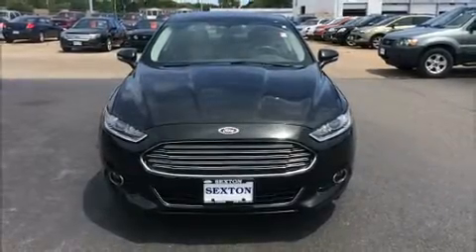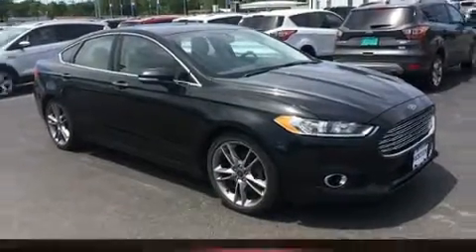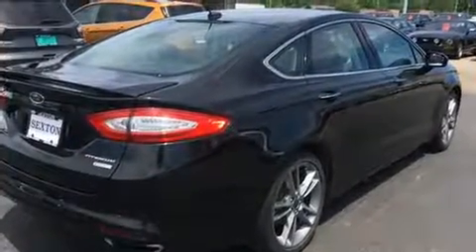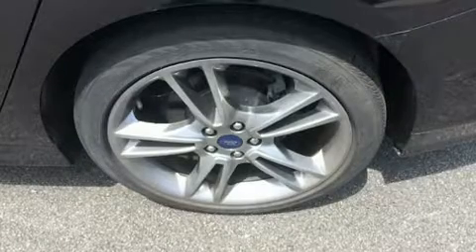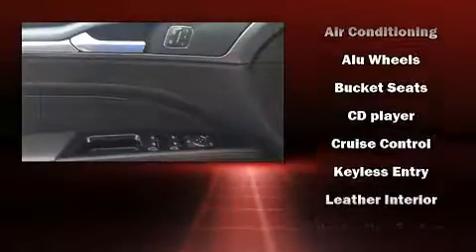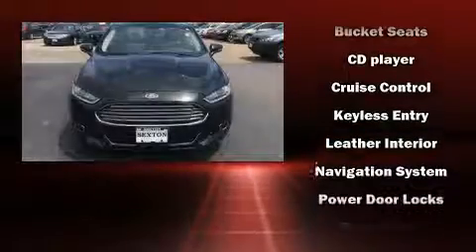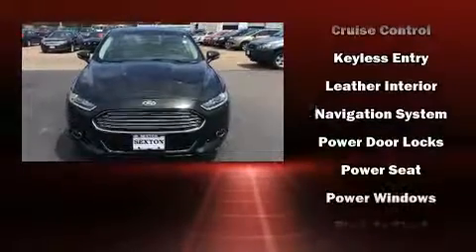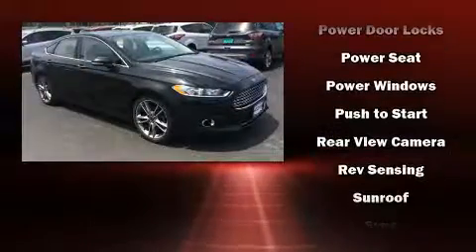2014 Ford Fusion Titanium in Moline, IL 61265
Sexton Ford
3802 16th Street

Step into the 2014 Ford Fusion. This 4 door, 5 passenger sedan still has less than 45,000 miles! Under the hood you'll find a 4 cylinder engine with more than 200 horsepower, providing a smooth and predictable driving experience. A turbocharger is also included as an economical means of increasing performance. Top features include cruise control, a tachometer, speed sensitive wipers, a power seat, a trip computer, heated door mirrors, remote keyless entry, and seat memory. Features such as automatic climate control and leather upholstery prove that economical transportation does not need to be sparsely equipped. Premium sound drives 12 speakers, providing you and your passengers a sensational audio experience. Ford ensures the safety and security of its passengers with equipment such as: dual front impact airbags, front side impact airbags, traction control, brake assist, a security system, and 4 wheel disc brakes with ABS. Various mechanical systems are monitored by electronic stability control, keeping you on your intended path. You will have a pleasant shopping experience that is fun, informative, and never high pressured. Please don't hesitate to give us a call.